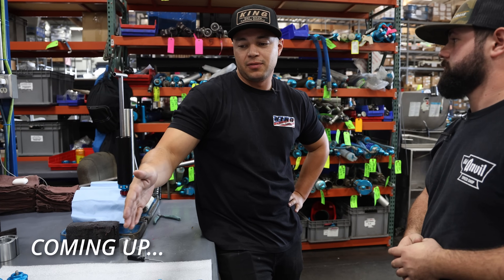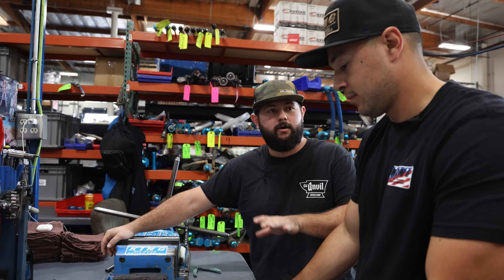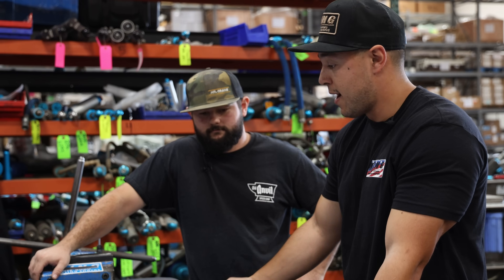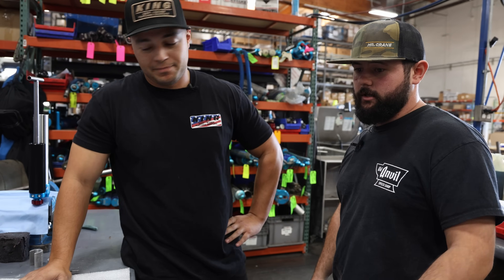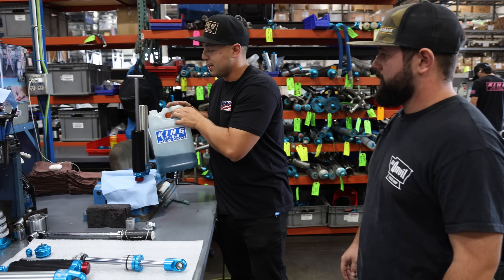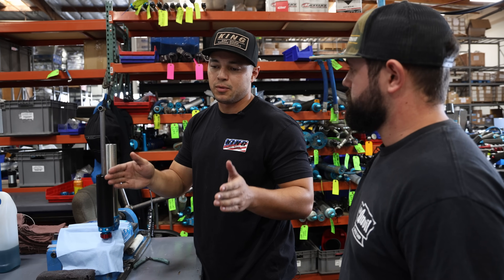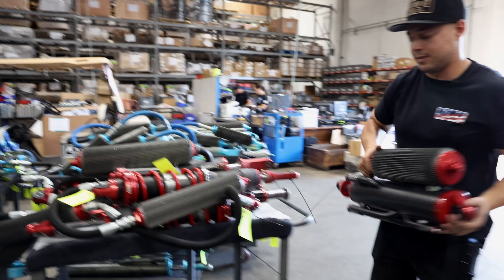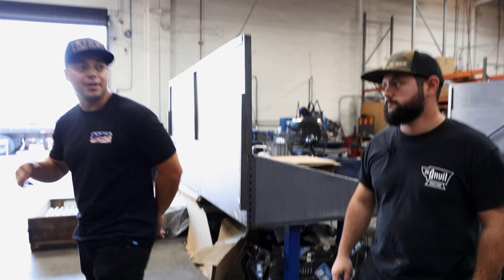Why (the heck) Are We Putting KING Off-Road Racing Shocks on a '62 Impala?